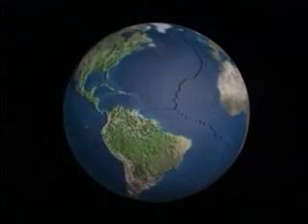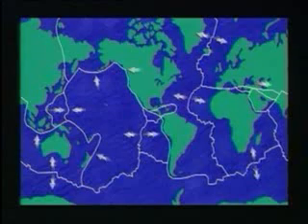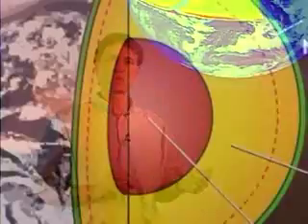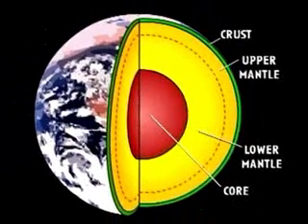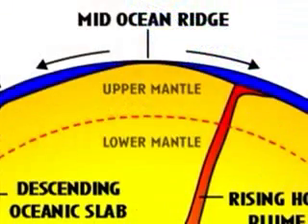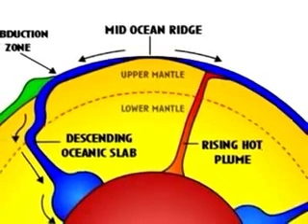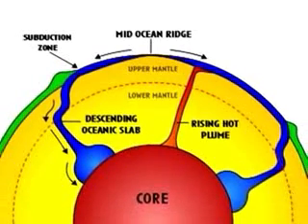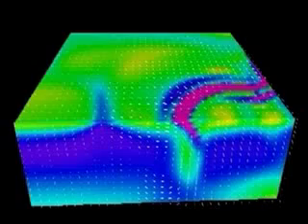The Solid Earth - Environmental Science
Learn how the solid interior of the earth affects the outer layer through mountain ranges, volcanoes and plate tectonics.